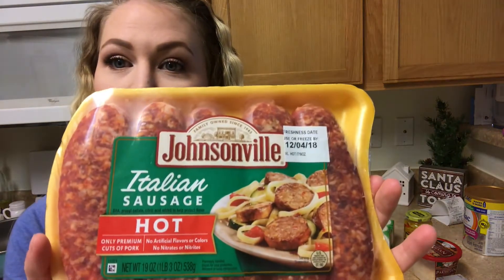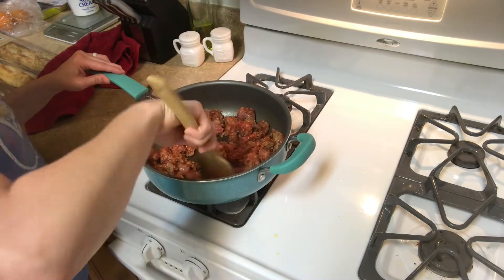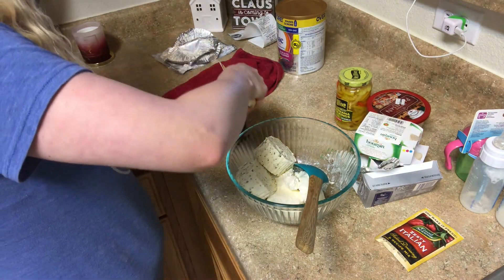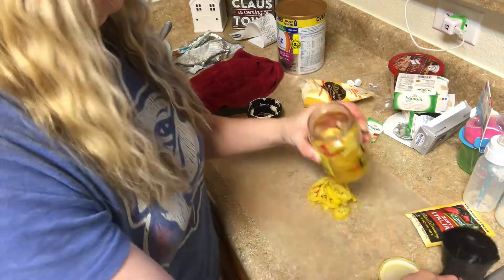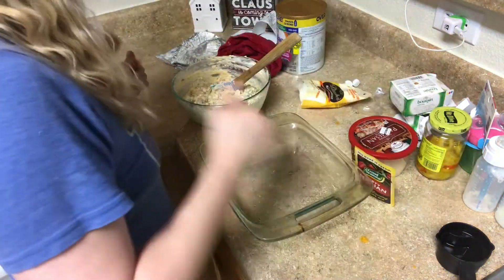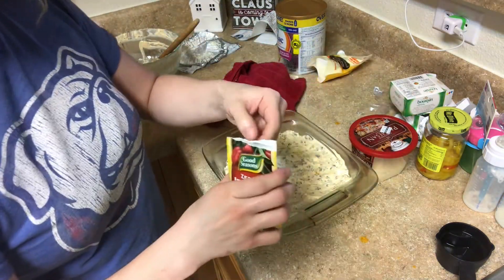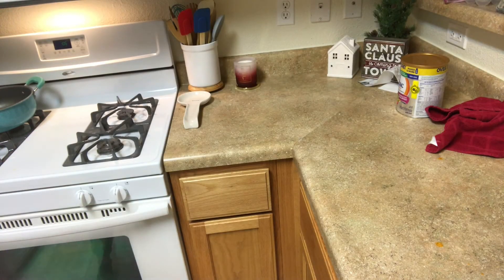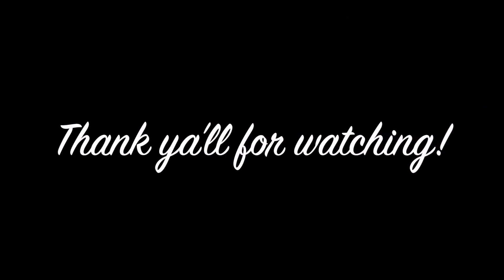Game Night | Hot Italian Dip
Hey y'all! In this video I will be making Hot Italian Dip for a game night, it was a major hit and I will be making it again. I have had a version of this dip before and loved it. I tried my best to mimic it following a recipe I found on Pinterest, I will link it down below.

Diviners feat. Contacreast - Tropic Love

Tobu - Candyland